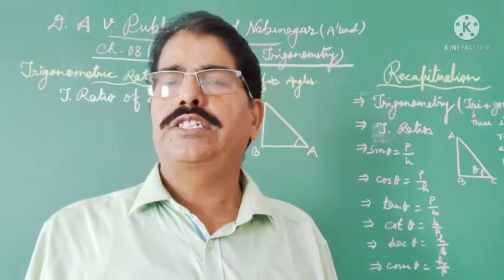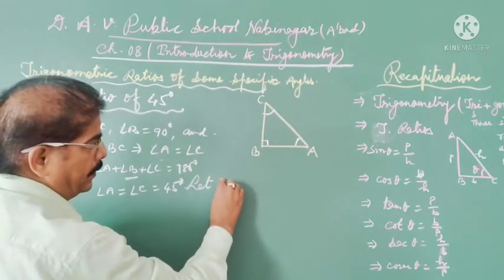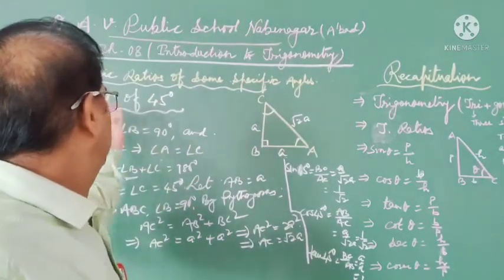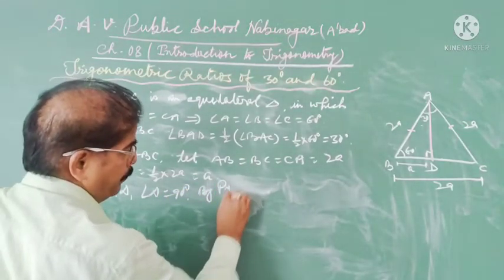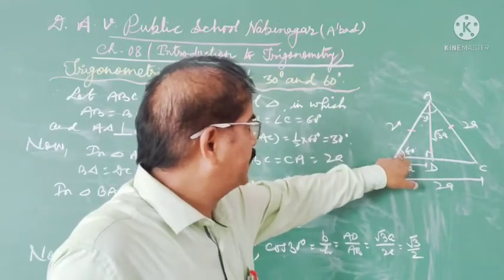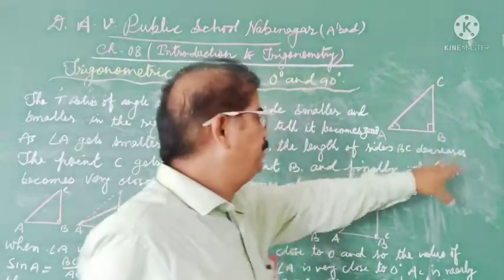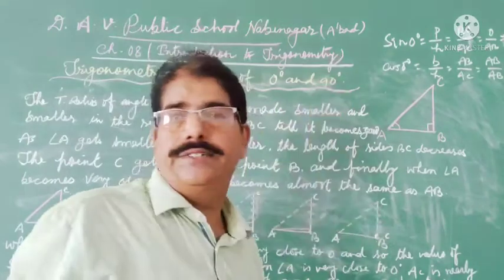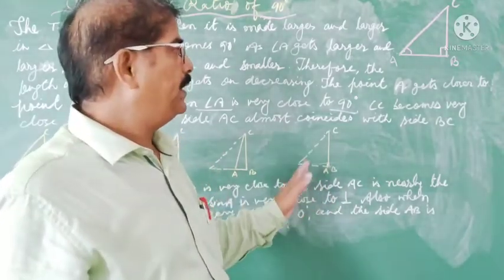TRIGONOMETRY :- SOME SPECIFIC ANGELES OF T-RATIOS